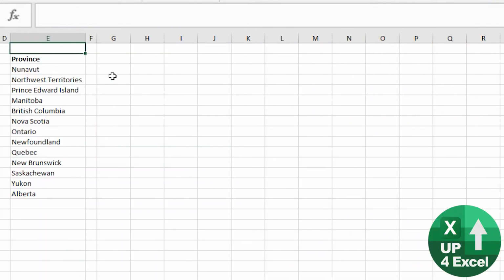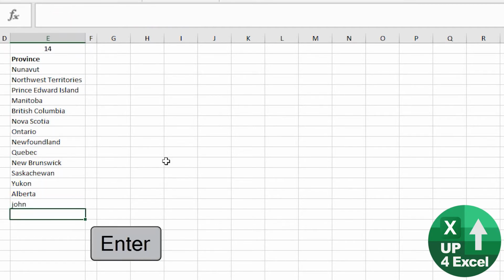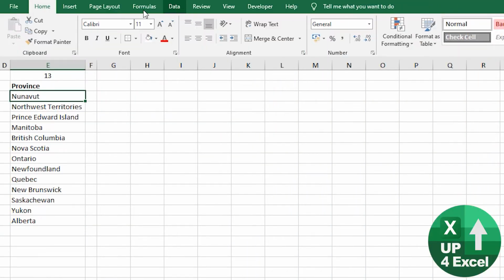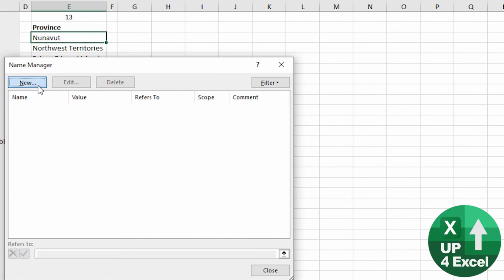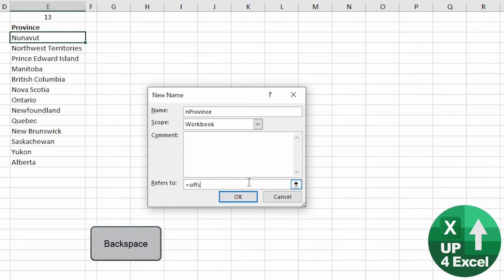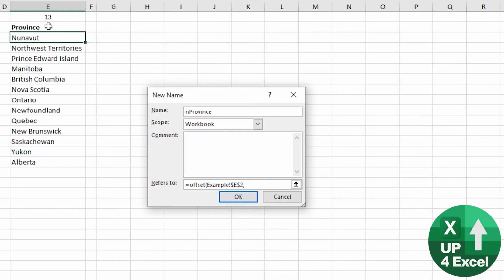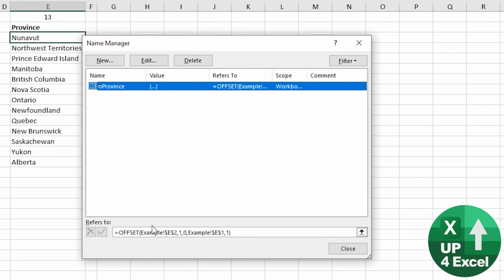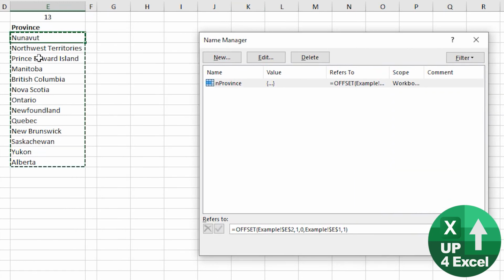Effortless List Management: Create Dynamic Named Ranges in Excel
🎯 Dynamic objects need dynamically changing cell ranges….this is how you set them up! Let your charts, lists and formulas pick up different cells depending on other spreadsheet results.

🥉 You can quickly create a named range by using a selection of cells in the worksheet.

Note: Named ranges that are created from selecting cells have a workbook-level scope.

Select the range you want to name, including the row or column labels.

Click Formulas » Create from Selection.

In the Create Names from Selection dialog box, select the checkbox (es) depending on the location of your row/column header. If you have only a header row at the top of the table, then just select Top row. Suppose you have a top row and left column header, then select Top row and Left column options, and so on.

Click OK.

In this Microsoft Excel tutorial, I focus on how to effectively use named ranges and dynamic lists to streamline your data management. By the end of this video, you'll learn how to create a dynamic named range that automatically adjusts as you add new data to your list, saving you time and reducing manual updates.

Here’s a breakdown of the key topics covered and how they will benefit you:

1. Creating a Basic List Count: I start by showing how to use Excel's `COUNT` function to count the number of entries in your list. This technique is essential for understanding the number of data entries and is a foundational step for dynamic data management.

2. Expanding Lists and Adjusting Ranges: You’ll learn how to expand your list dynamically by using keyboard shortcuts like `Ctrl + Shift + Arrow Down` to quickly select a range. This is crucial for efficiently managing large datasets without manually adjusting ranges every time you add new entries.

3. Creating a Named Range: I guide you through the process of creating a named range that adjusts based on the number of data entries. By defining a named range that starts at a specific cell and extends a set number of rows, you ensure that your data range automatically updates as you add or remove items. This prevents the need for constant manual adjustments.

4. Using the OFFSET Formula: I explain how to use the `OFFSET` formula within the Named Range Manager. This formula allows you to specify the starting point of your range, how many rows to move down, and how many rows and columns the range should cover. This is a powerful feature for creating dynamic ranges that grow with your data.

5. Setting Up and Naming Ranges: I cover best practices for naming your ranges. Using lowercase names and clear identifiers helps keep your workbook organized and makes formulas and code easier to read and manage.

By the end of this tutorial, you'll have a practical understanding of how to implement these features in Excel, allowing you to manage your data more efficiently and keep your reports up-to-date automatically. Whether you're working with small lists or large datasets, these techniques will enhance your productivity and accuracy in Excel.

By following the steps outlined in this tutorial, you'll have mastered the essential techniques for managing dynamic lists and named ranges in Excel. Understanding how to create and utilize named ranges that automatically adjust as you add or remove data will significantly enhance your efficiency in handling spreadsheets.

With the practical knowledge of using the `COUNT` function to track data entries and the `OFFSET` formula to define dynamic ranges, you'll be equipped to streamline your data management tasks. The ability to expand lists with keyboard shortcuts and set up named ranges that automatically update will not only save you time but also improve the accuracy of your data analysis and reporting.

Remember, these skills are fundamental for anyone looking to make the most out of Excel’s powerful features. Whether you are managing extensive datasets, creating complex reports, or simply looking to keep your workbooks organized, the techniques demonstrated will provide you with a robust foundation for more advanced Excel functionalities.

As you apply these strategies, you’ll likely uncover even more ways to leverage Excel to meet your specific needs. Stay curious and continue exploring other Excel features to further enhance your productivity. The more you practice and apply these techniques, the more proficient you’ll become in using Excel to its fullest potential.

If you found this tutorial helpful, consider revisiting other Excel topics on my channel. Each video is designed to provide you with actionable insights and practical tips to improve your skills. I’m here to assist with any Excel challenges you encounter.